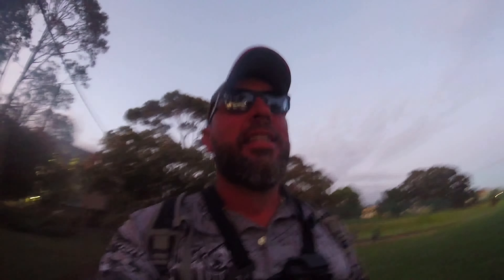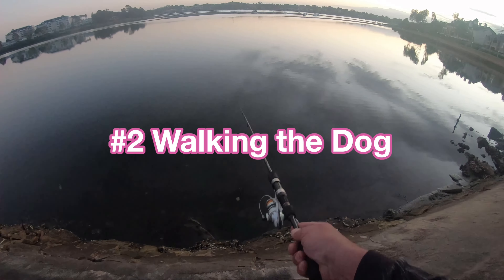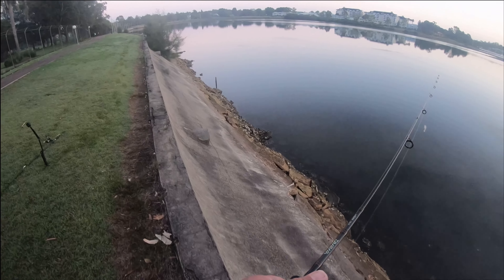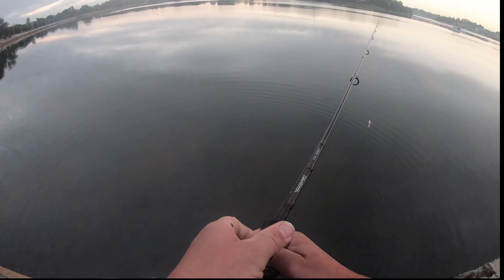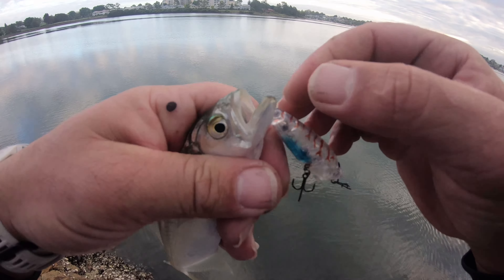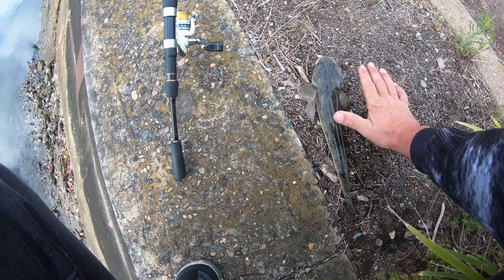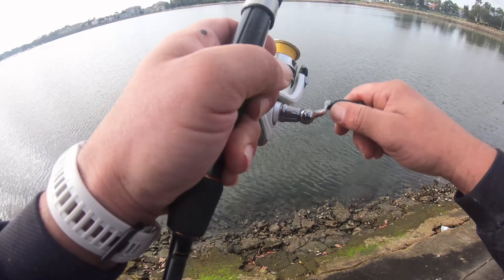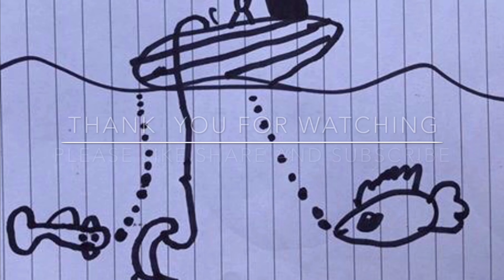Landbase Fishing - Fishing At Low Tide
Hey everyone a little Landbased fishing session from Sunday early morning , along the Parramatta River I only had a small window of opportunity. It was the bottom of the tide but I still managed to catch a few. I hope you guys enjoy and Be Good Be kind And Be Safe Thank you 👍🏻👍🏻

Landbased fishing

Sydney harbour

Soft plastics

Kayak fishing

Hard body lures

Using lures

Bream fishing

Flathead fishing

Lure fishing

Parramatta River

George’s River

Bream on plastics